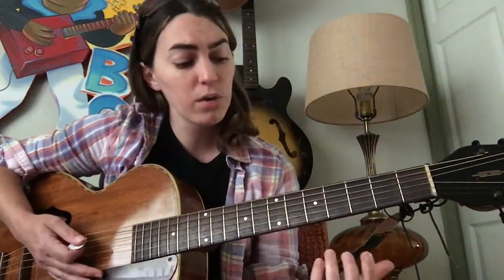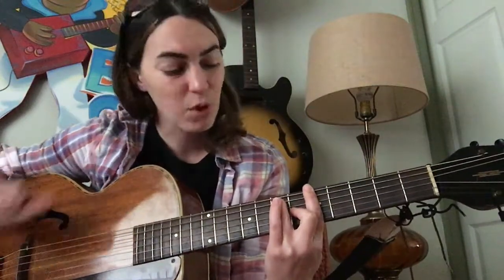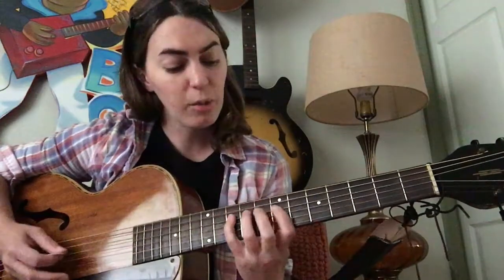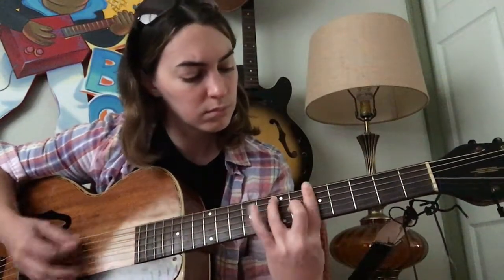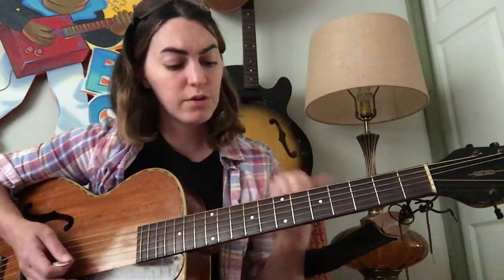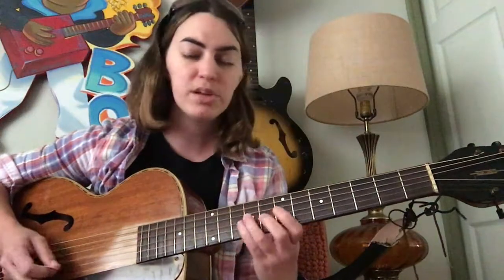Daily Guitar Lesson - Major Pentatonic/Blues Scale Shape Practice (Key of A)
Taking a couple lessons to review our newest scale shape before moving onto the next step of switching between the Major and Minor Blues Scales while improvising. Hope you all are having fun progressing in your guitar playing! We covered a lot over the last few lessons (I IV V, more scale shapes, and a chord hammer-on technique)

Let me know if there is something specific you are working on; and I'll try to include it in a daily lesson! Thank you!

-Megan